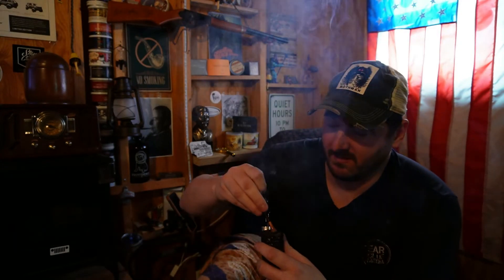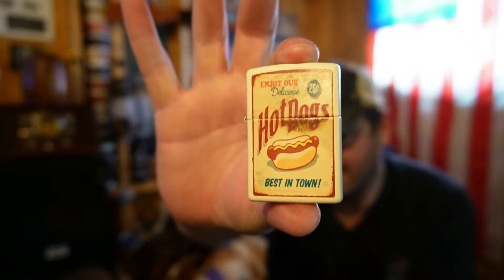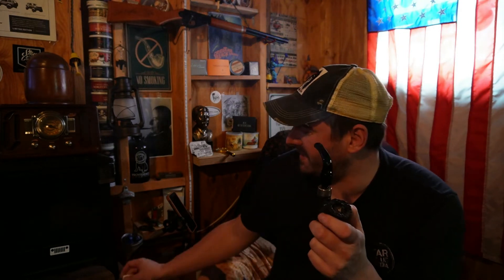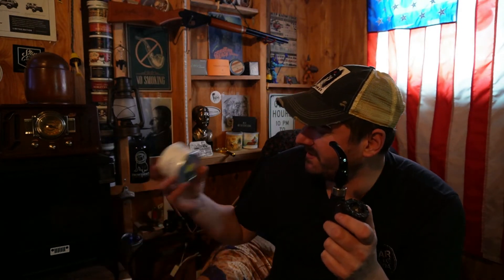C & D Eight State Burley